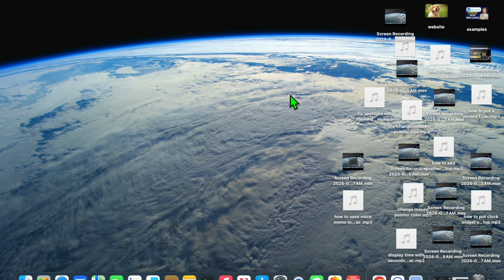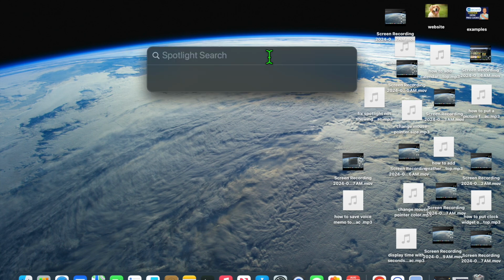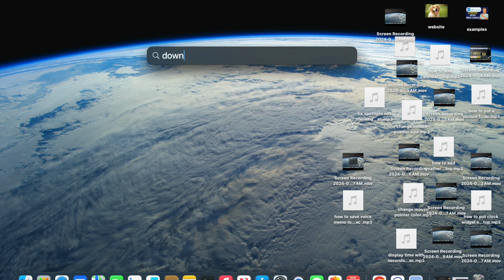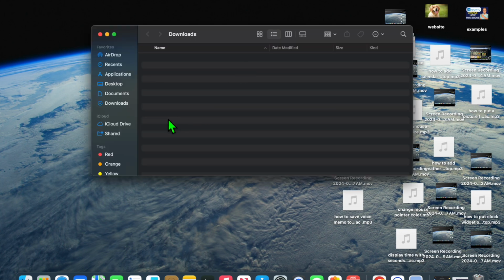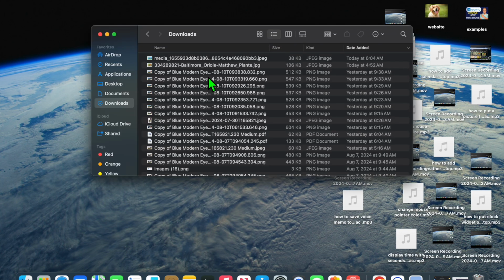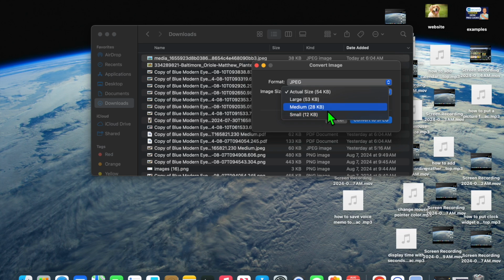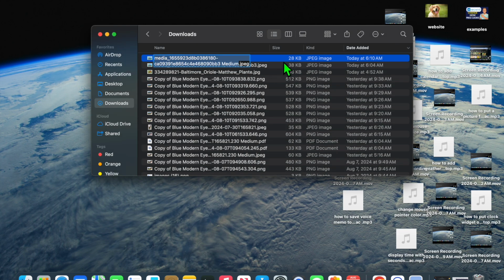How To Reduce JPEG File Size On Mac